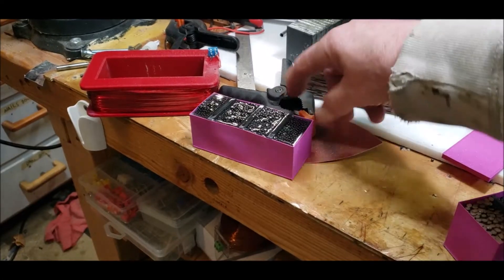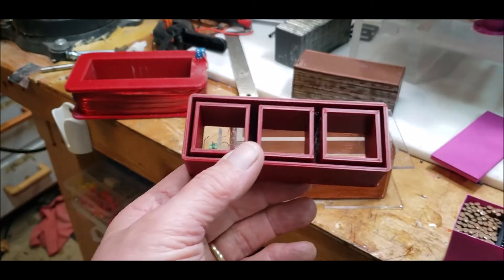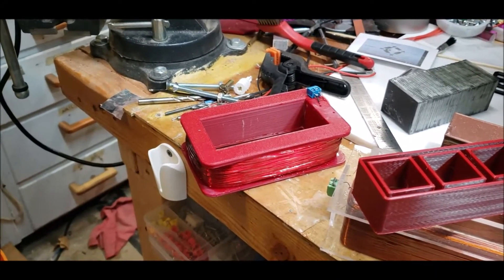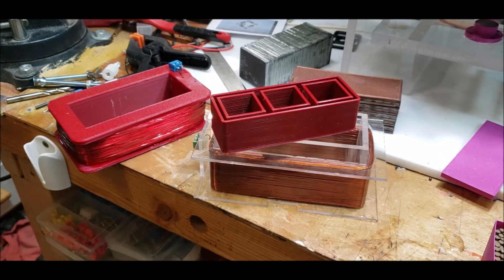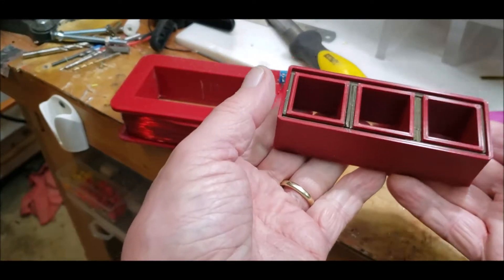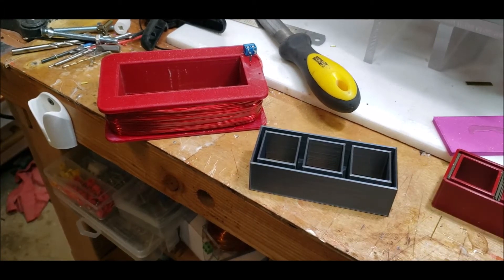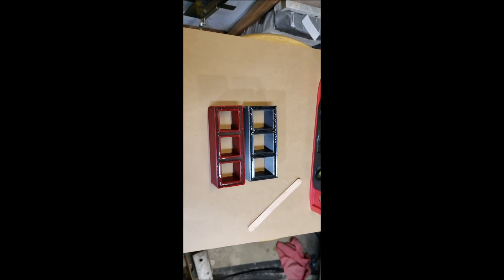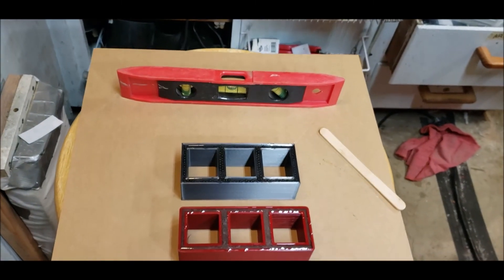3D Printed Air/Iron Core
This is the results of my first disaster and then the rebuild which is not a disaster lololol